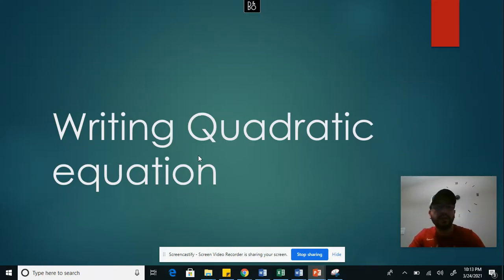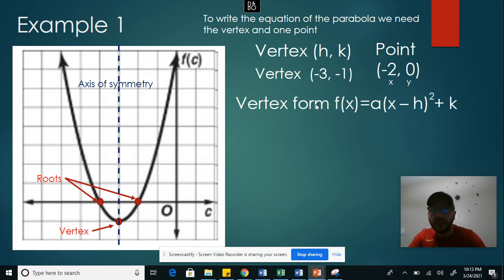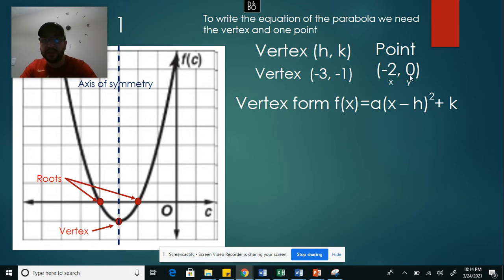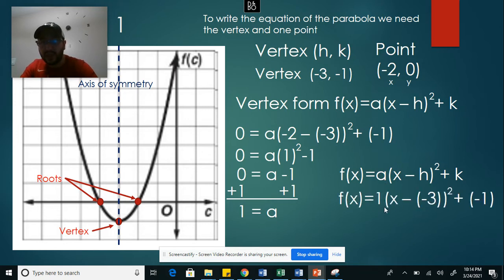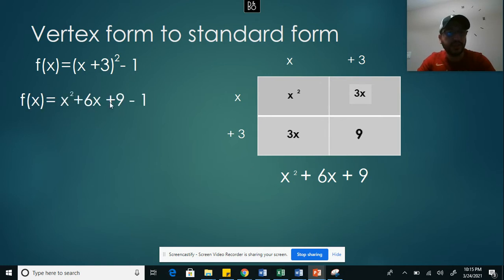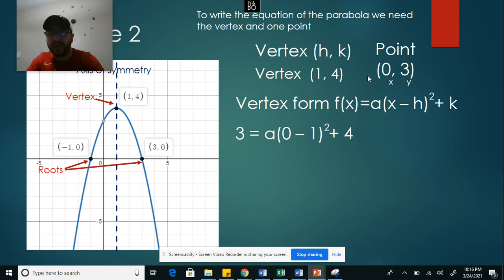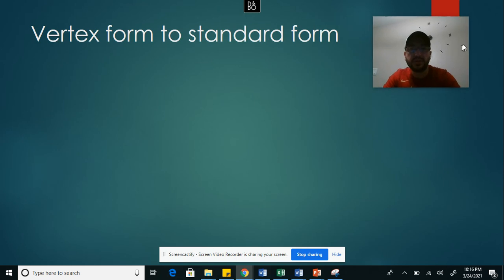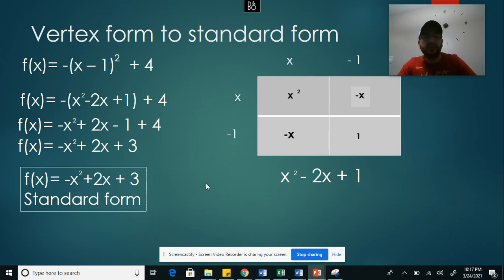Writing quadratic equation from a graph